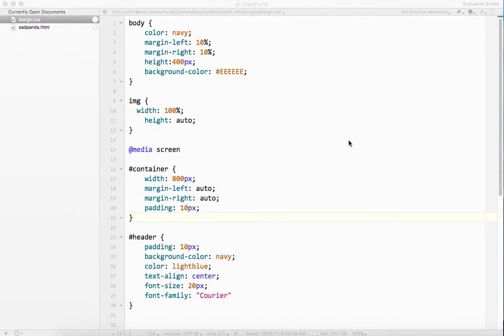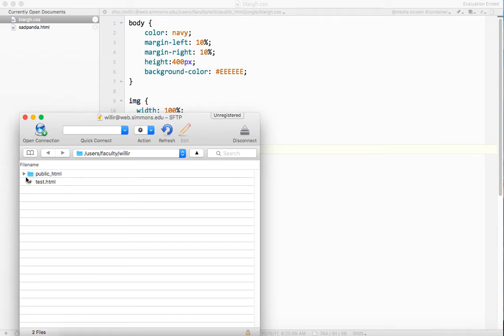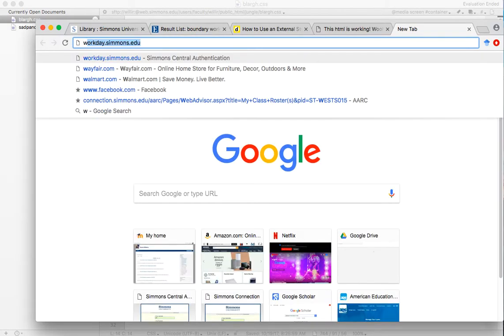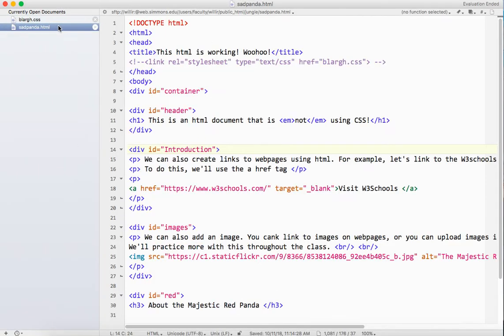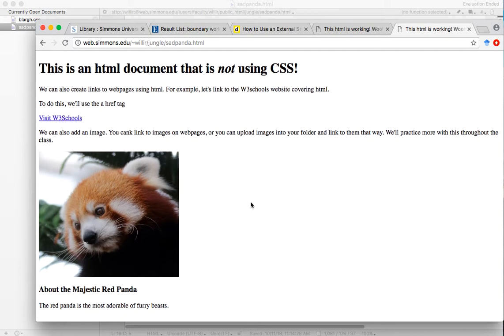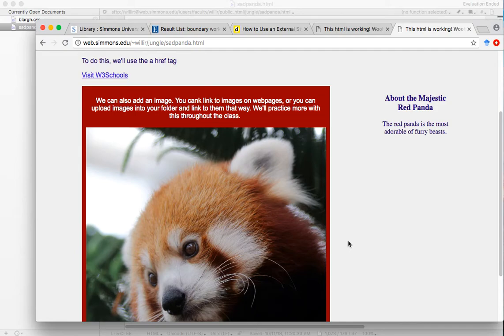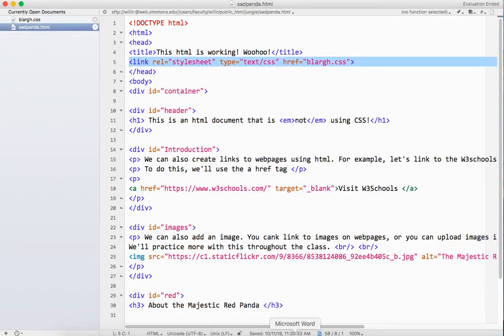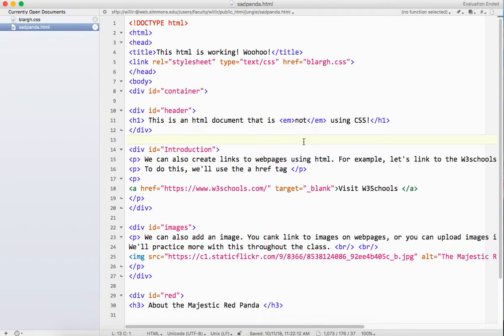css and html